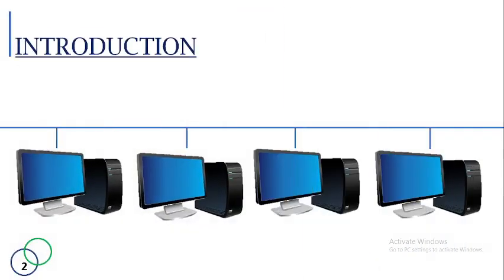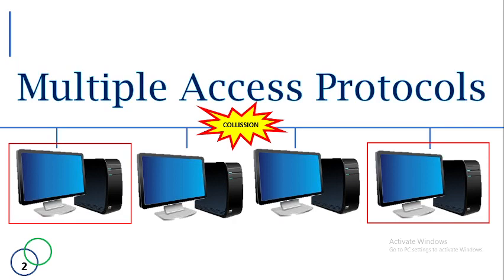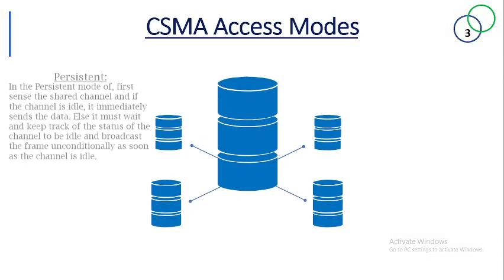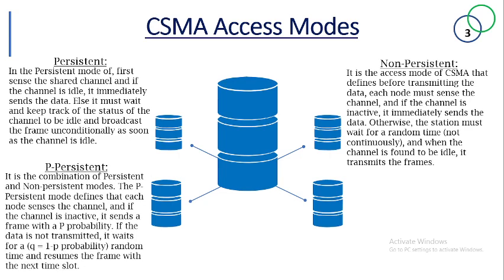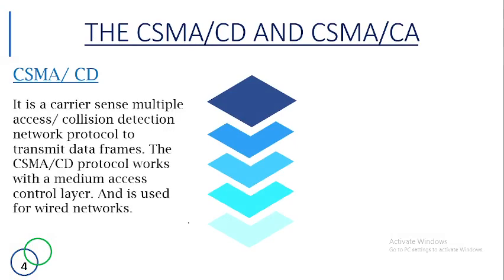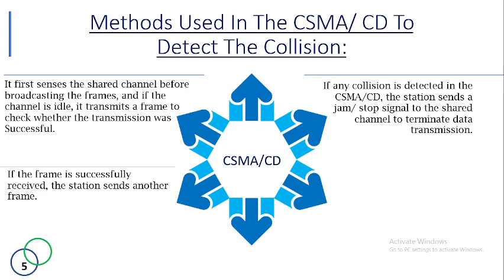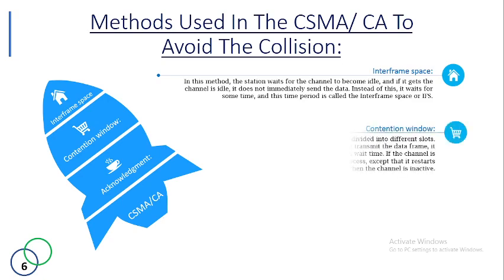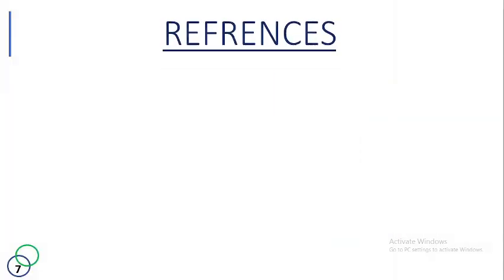CSMA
All about CSMA
CSMA access modes
CSMA/CA and CSMA/CD